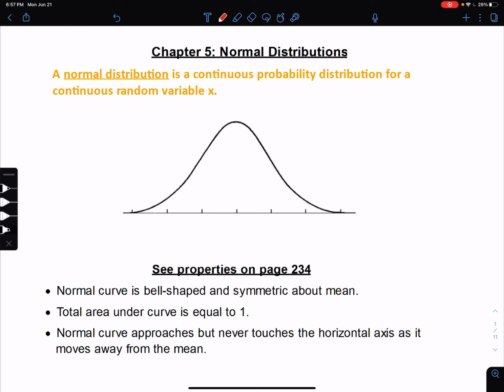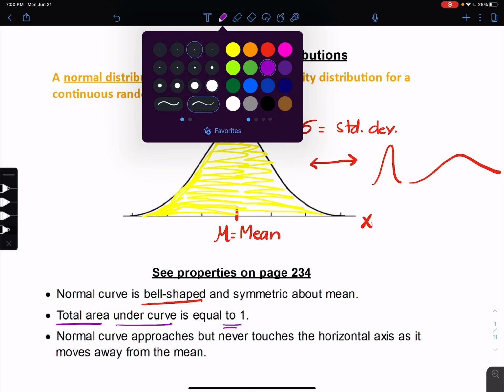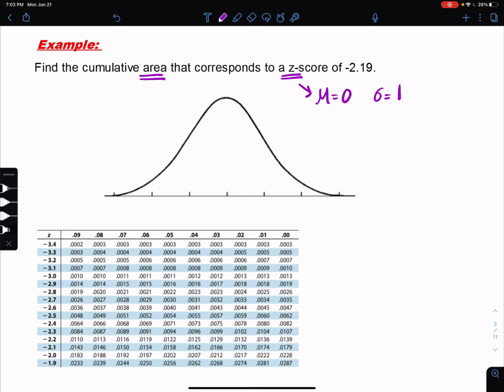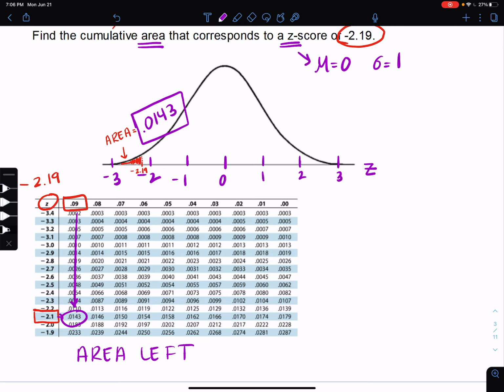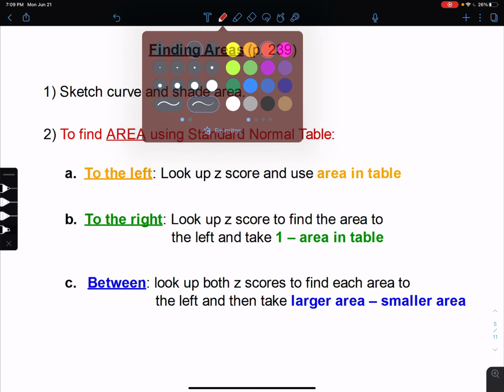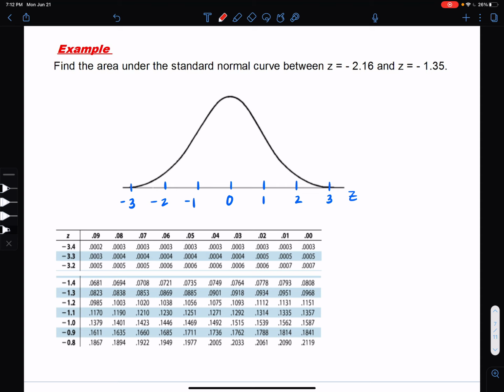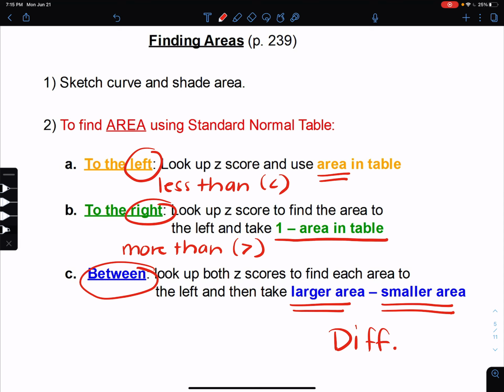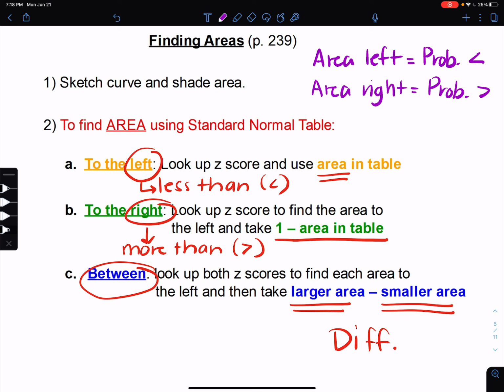Section 5.1 Standard Normal Distribution